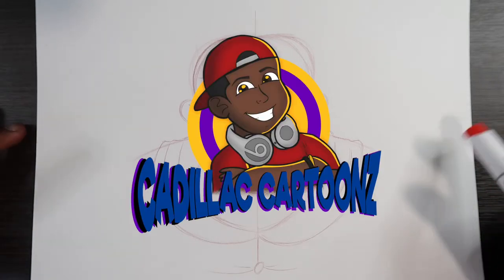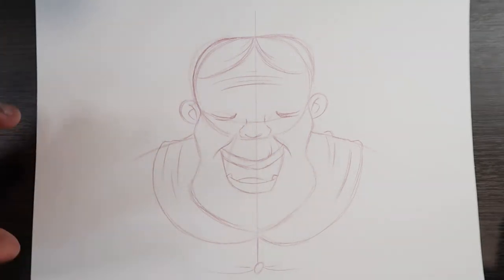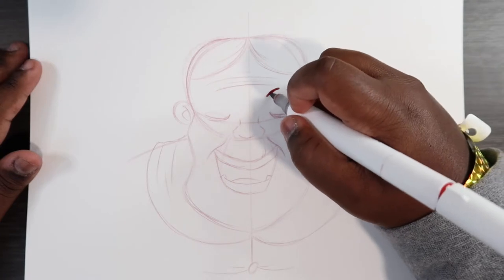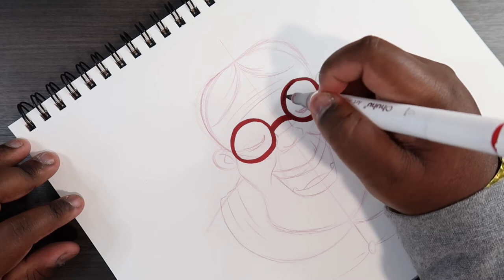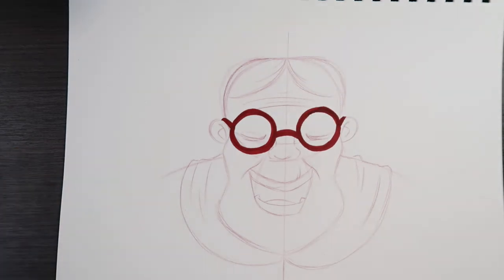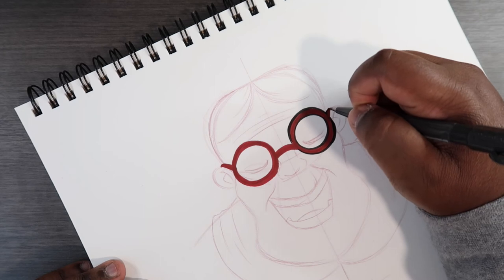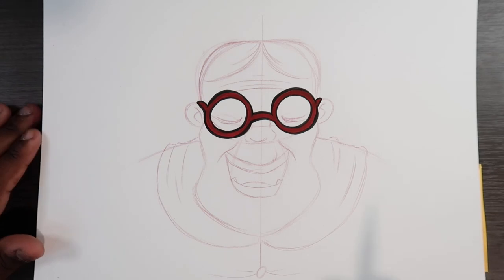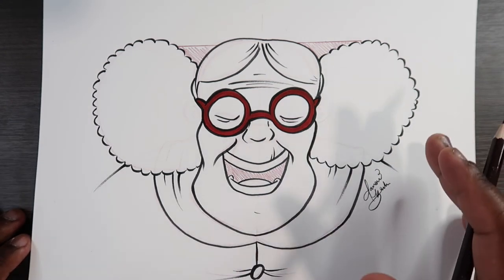How to Draw Glasses | Suga Mama as a Cadillac Cartoon! | Cadillac Cartoonz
▷ Miscellaneous Alcohol-Based Marker
▷ 6" Ruler

Stay cool, 😎
𝓒𝓪𝓭𝓲𝓵𝓵𝓪𝓬